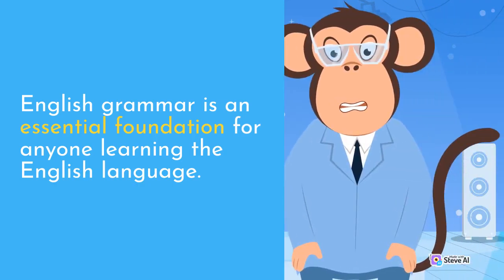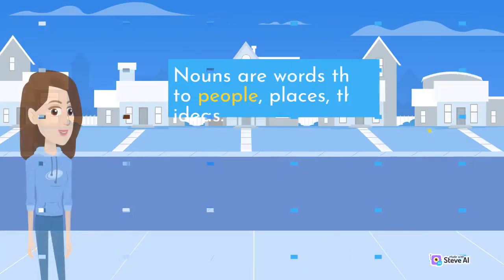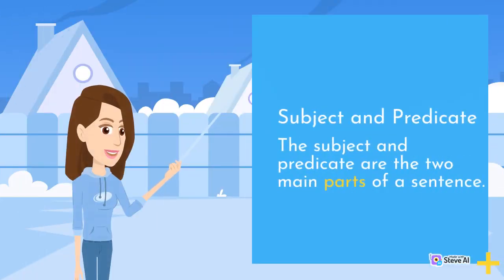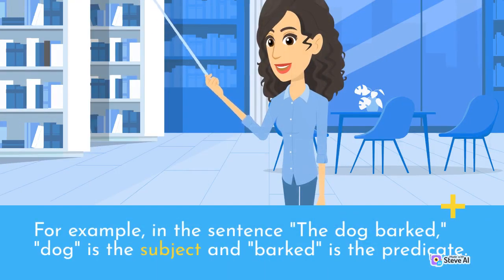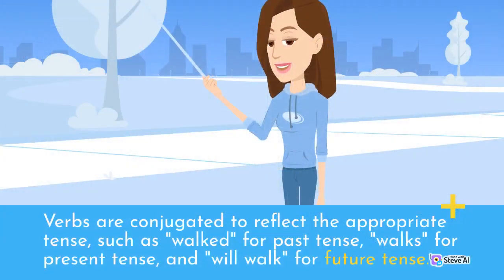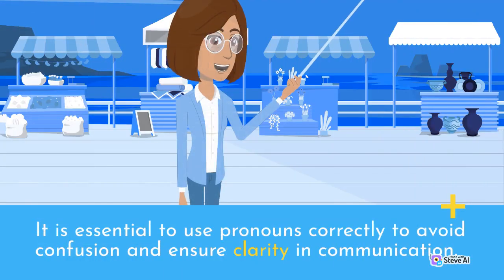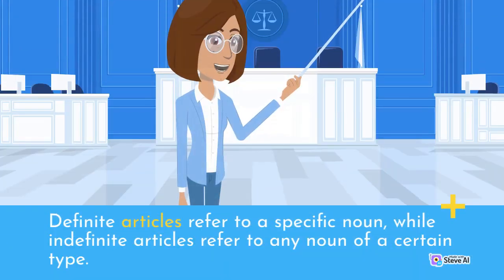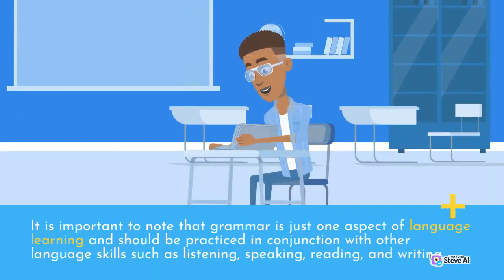Basic fundament principles of English | English grammar | essentail for beginners 💯😍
RSV45UQ00YCH9MLL.mp4